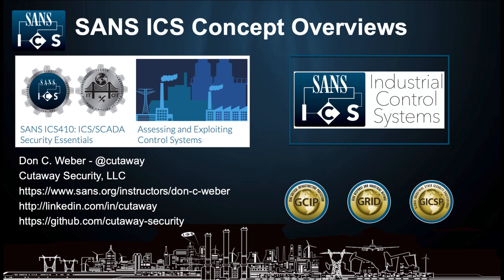Honeypots | SANS ICS Concepts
Most people think that Honeypots are used to understand how attackers attack systems and networks. This is only one aspect of honeypots. Honeypots are actually an excellent method for intrusion detection and, when properly implemented, significantly reduce false positive events. In this ICS Concept overview, I'm joined by Mikael Vingaard, an expert in ICS honeypots. We will talk about what a honeypot is and how it can be implemented within a control network with minimal impact to the process.

Script by Mikael Vingaard of En Garde Security and Don C. Weber (@cutaway), Certified SANS Instructor and Cutaway Security, LLC

Don C. Weber is the Principal Consultant and Founder at Cutaway Security, LLC, an information security consulting company based in Texas. Don's previous experiences include large-scale incident response efforts for organizations with international assets and interests, the certification and accreditation of classified federal and military systems, assessment and penetration testing of worldwide commercial assets, and, as a Navy contractor, the management of a team of distributed security professionals responsible for the security of mission-critical Navy assets. Don has achieved his master's degree in network security, the Certified Information Systems Security Professional (CISSP) certification, and many GIAC certifications. Don was a founding member of the GIAC Ethics Council of which he was the GIAC EC Chair in 2009. Don regularly contributes to a wide variety of open source projects involving information security and incident response.

References:

Trend Micro / Stephen Hilt - Caught in the Act: Running a Realistic Factory Honeypot to Capture Real Threats